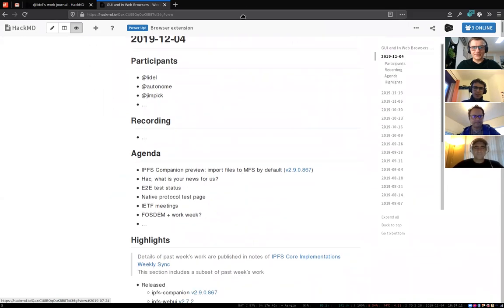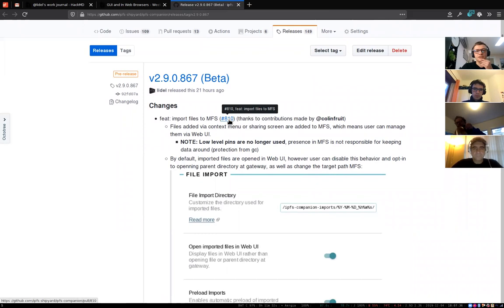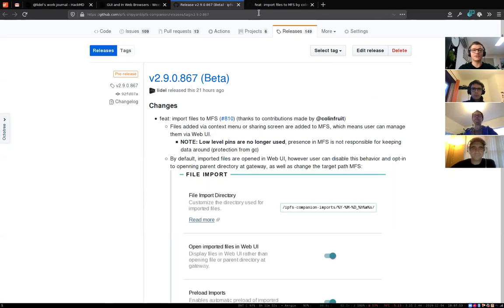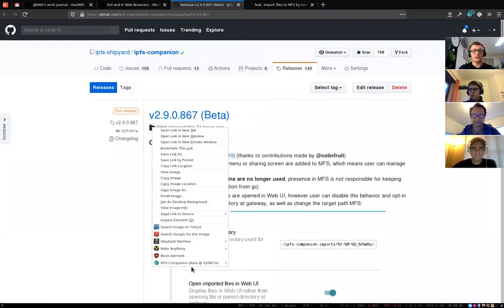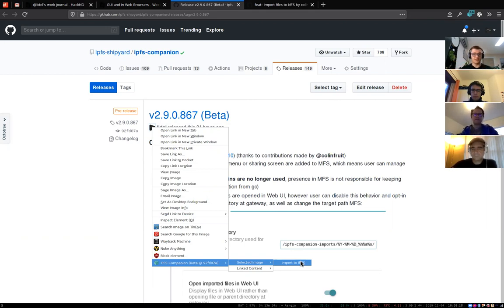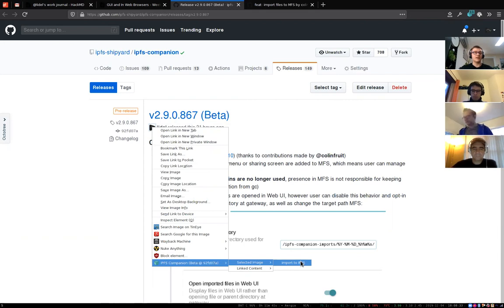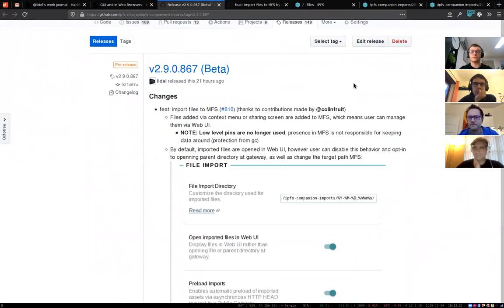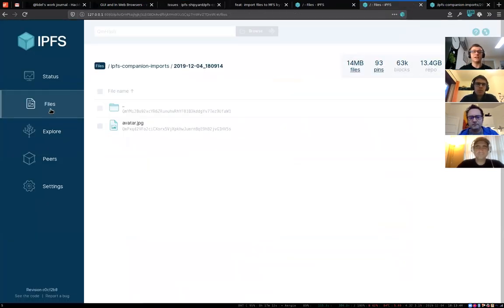Companion, Web UI and file import changes - IPFS GUI and Browsers Weekly, 2019-12-04